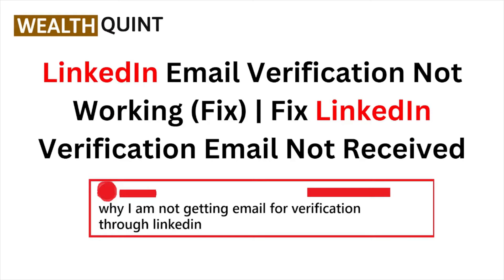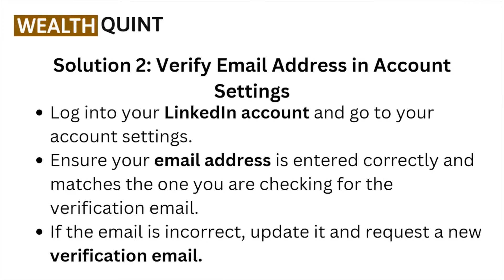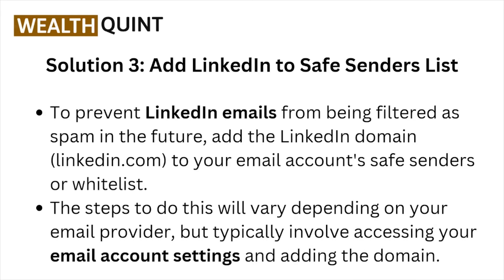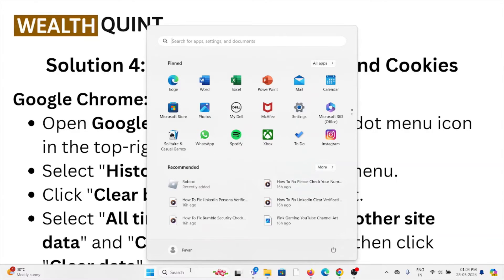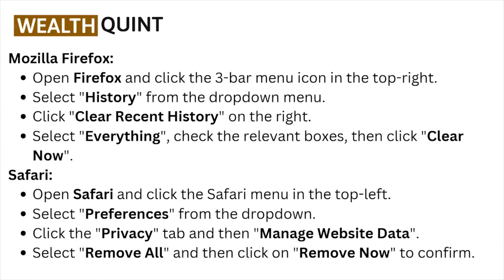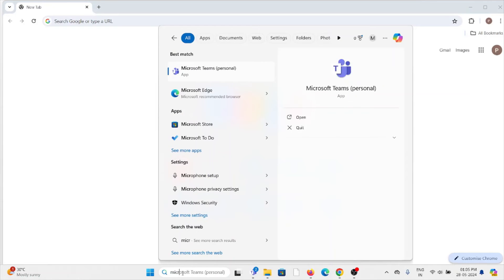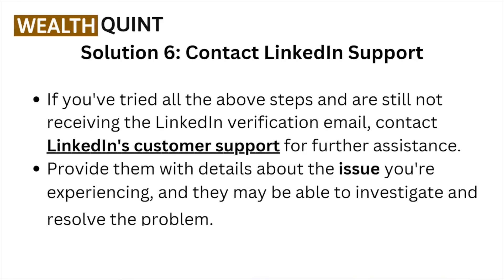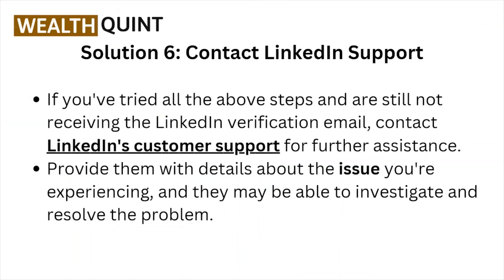LinkedIn Email Verification Not Working(Fix) | Fix LinkedIn Verification Email Not Received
In this YouTube video, we will address the common issue of LinkedIn email verification not working. We will provide step-by-step instructions on how to fix the problem and ensure that you receive the verification email from LinkedIn successfully.

00:00 Intro
00:12  Solution 1. Check Spam Or Junk Folder
00:40  Solution 2. Verify Email Address In Account Setting
01:02  Solution 3. Add LinkedIn To Safe Senders List
01:04  Solution 4. Clear Browser Cache And Cookies
01:27  Solution 5  Try On Different Device Or Browser
03:03  Solution 6. Contact LinkedIn Support